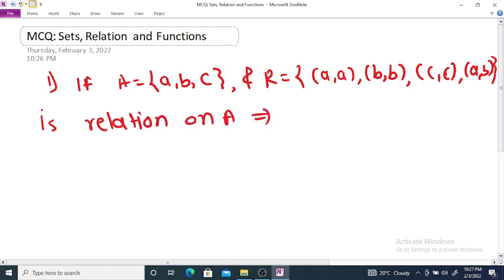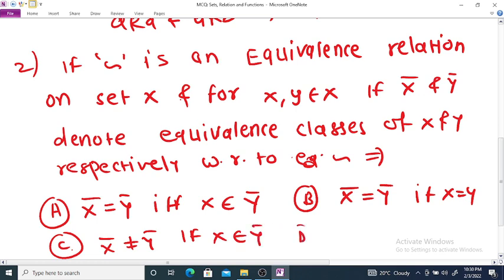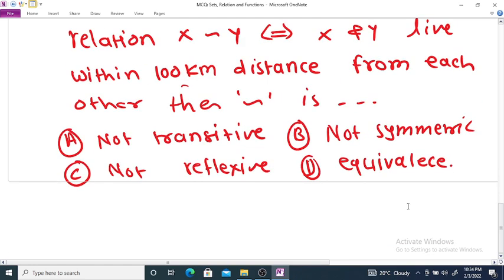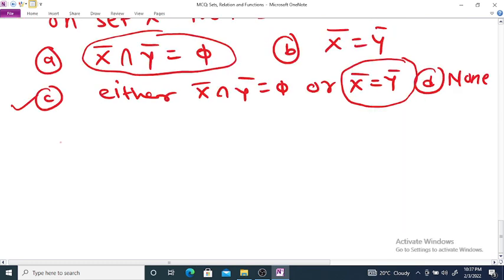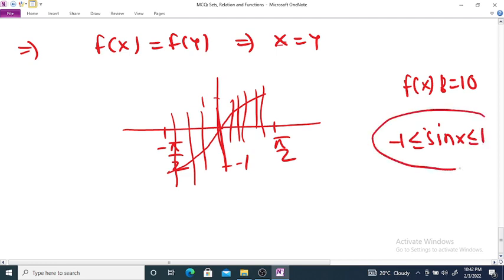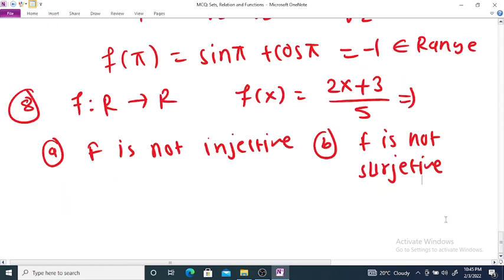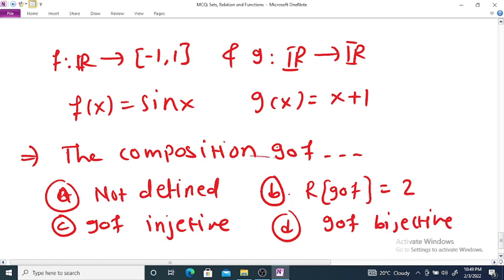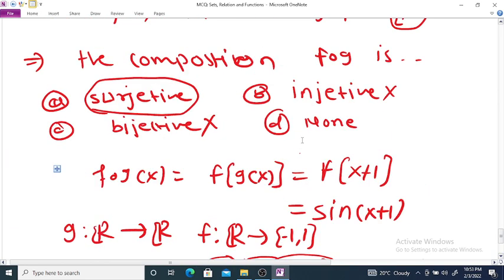Multiple Choice Questions on Sets Relation and Functions